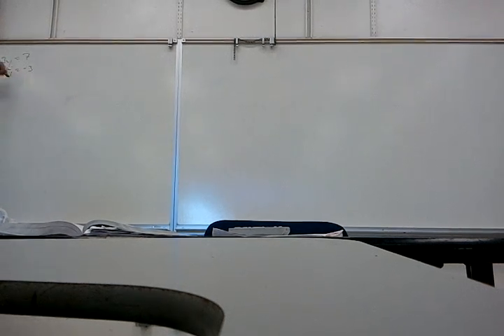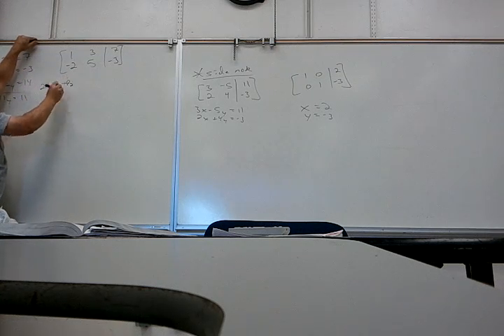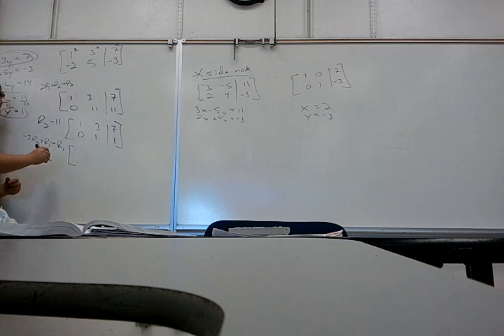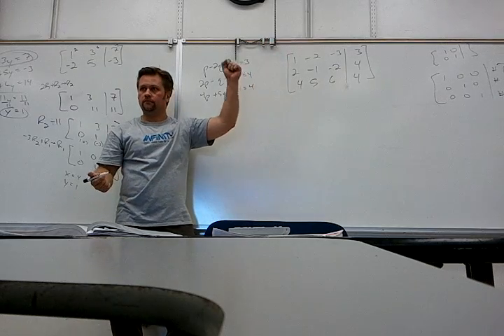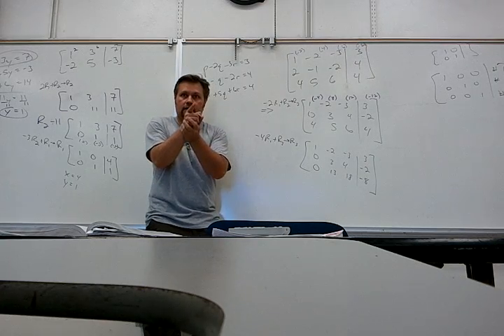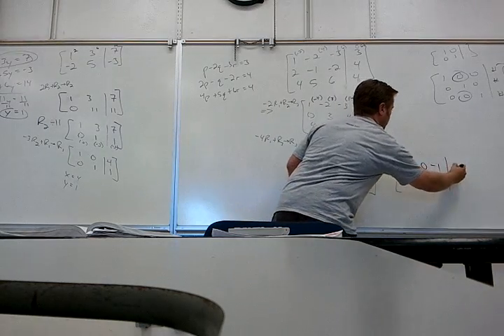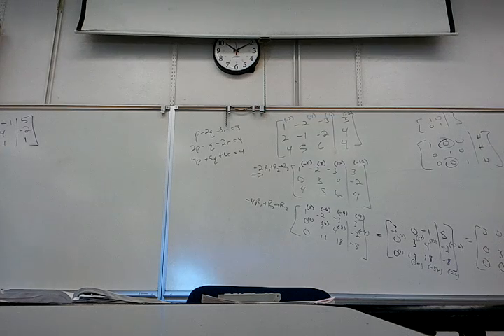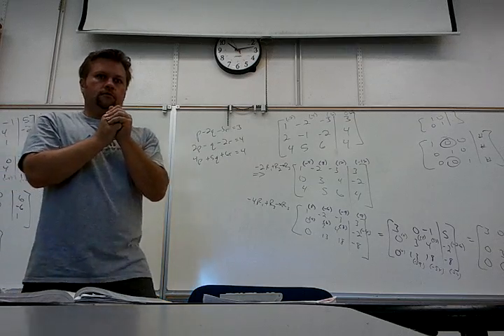Math 110, June 20 Lecture, Part 2